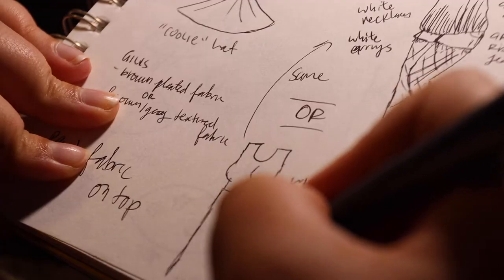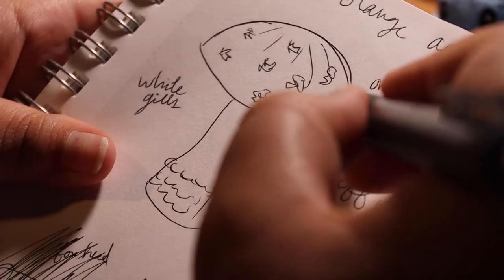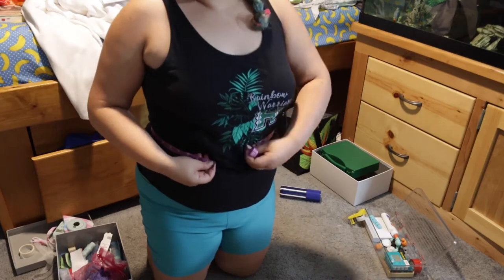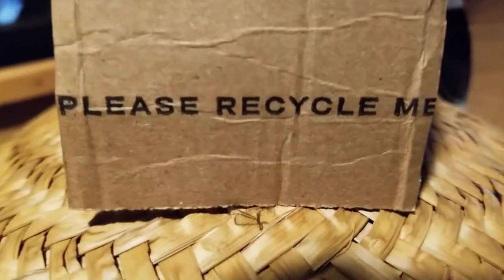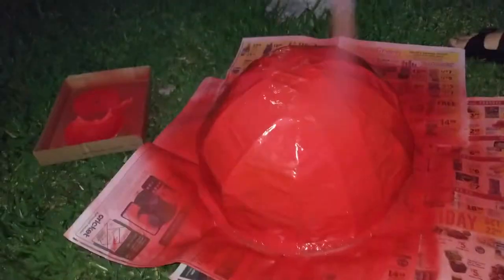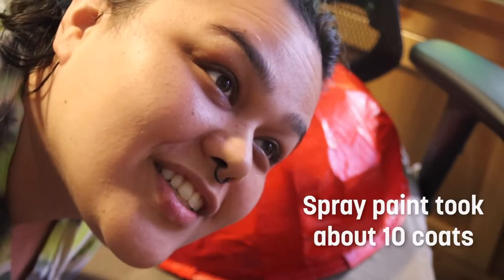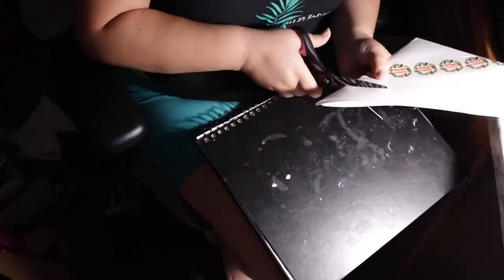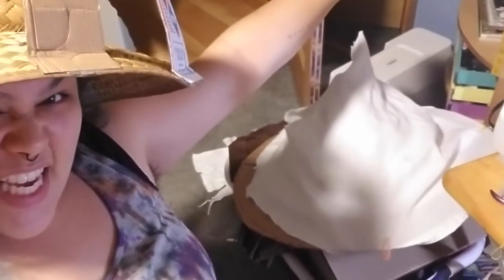I'm going to be a mushroom for Halloween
I made mushroom costumes for Halloween, and I also made a video about it. Enjoy...Happy Halloween!
I am a Hawaii Cubensis and Patrick is a Red Agaric.
The Hawaiian cubensis is a Psilocybin (aka magic mushroom, or shroom) is a mushroom that grows here in Hawaii, although not naturally (the company that developed the spores is based here). Psilocybin mushrooms "bruise" on their stalks when picked.
The Red Agaric is the iconic red toadstool mushroom that you see all over. While some agarics are psychedelic , the Red version is actually poisonous. They are usually found in forests that have coniferous types of trees.